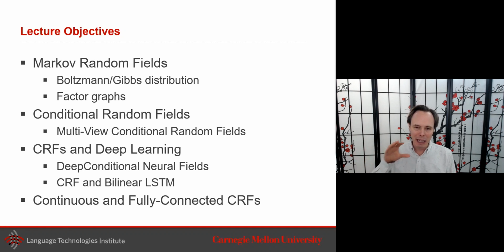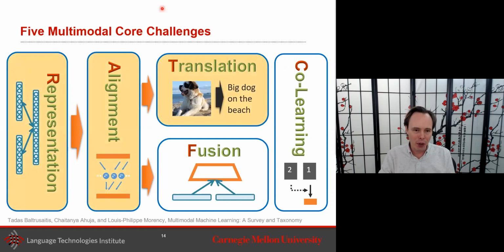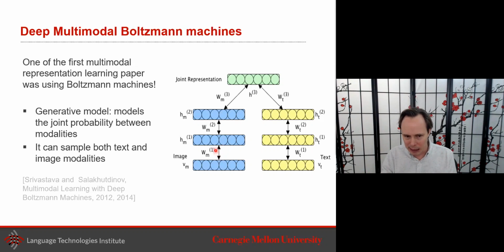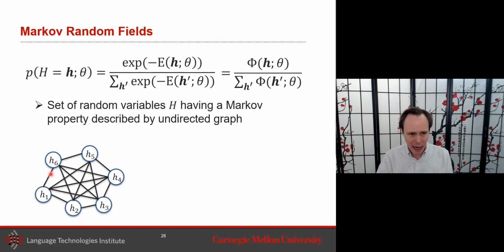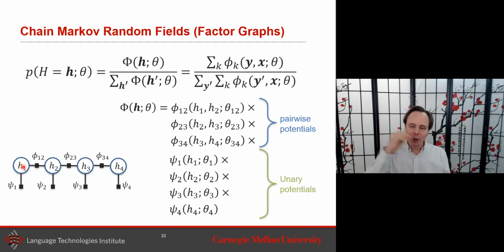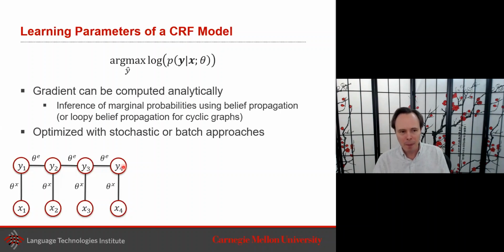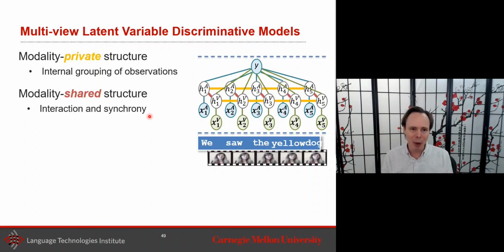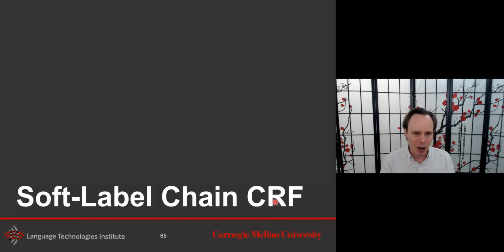Lecture 8.1: Discriminative Graphical Models (Multimodal Machine Learning, CMU)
Lecture 8.1: Discriminative Graphical Models (Multimodal Machine Learning, Carnegie Mellon University)

Topics: Conditional random fields; Continuous and fully-connected CRFs

Multimodal machine learning (MMML) is a vibrant multi-disciplinary research field which studies computational approaches for modeling heterogenous data from multiple modalities. The course presents fundamental mathematical concepts in machine learning and deep learning relevant to the five main challenges in multimodal machine learning: (1) multimodal representation learning, (2) translation & mapping, (3) modality alignment, (4) multimodal fusion and (5) co-learning. The course also discusses recent state-of-the-art models and applications of multimodal machine learning.